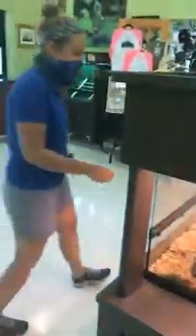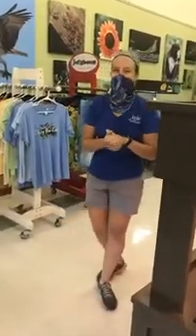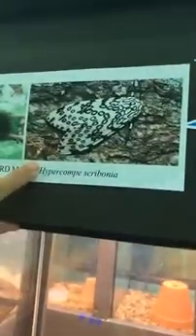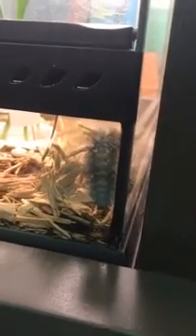Tuesdays with Airlie: Bug Zoo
Did you miss us live? Never fear you can always view them later! Take a tour of our "Bug" Zoo! Learn about one of our favorite moth species the Giant Leopard Moth!